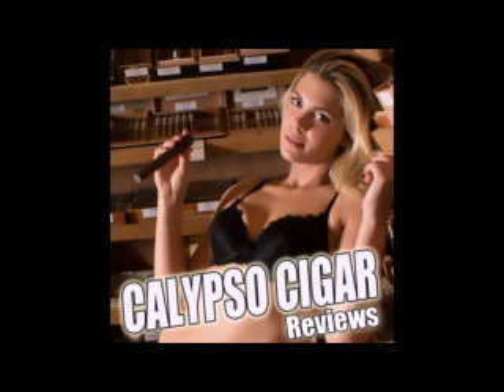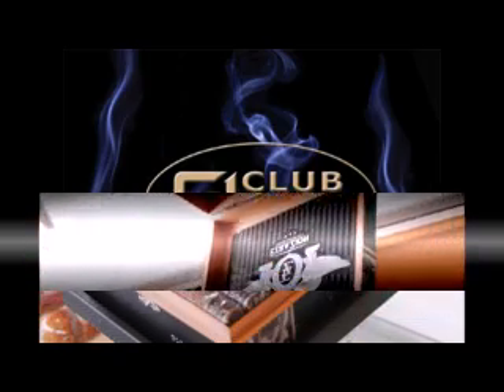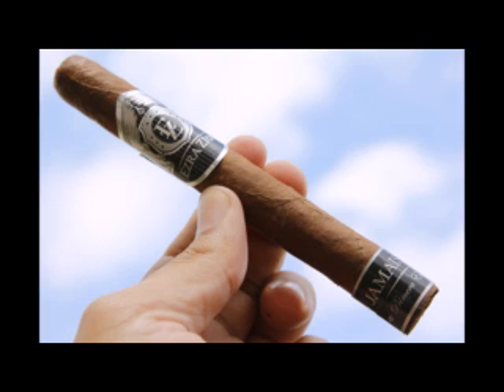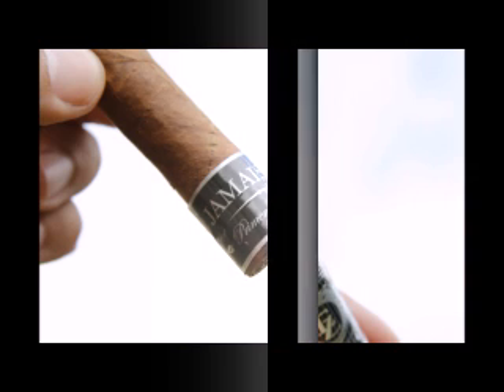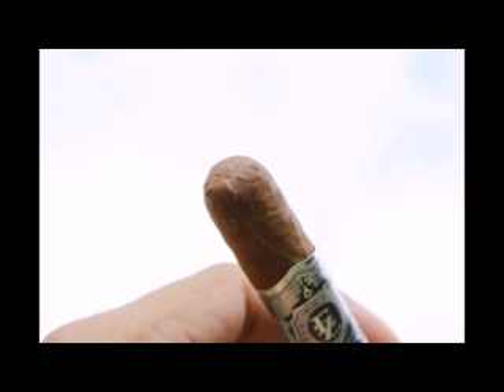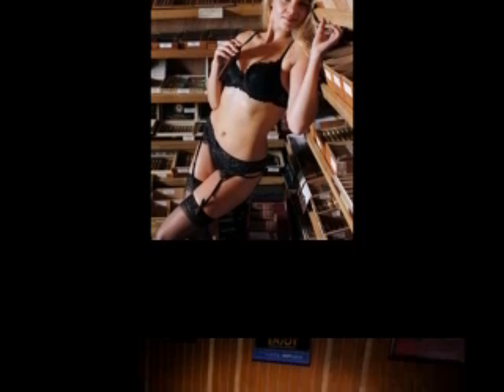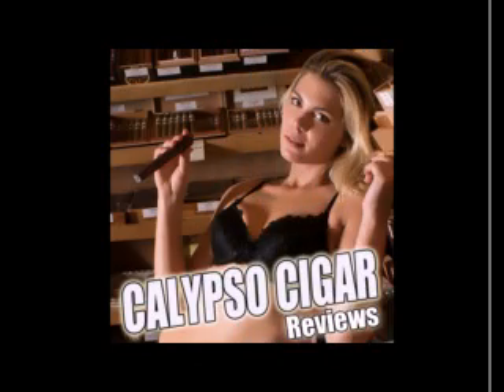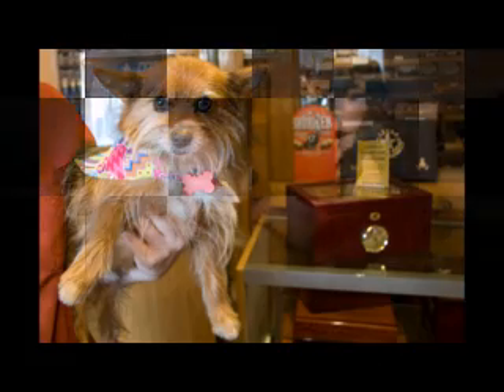Ezra Zion Jamais Vu Review - Calypso Cigar Review Ep 26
Brandon and Randy review the Ezra Zion Jamais Vu while chilling at the Calypso Cigar Shop in Richardson. This time they are joined by Davis who provided us with his home brew "Oh Shot Irish Stout - Auto correct Brewery"
We also review Piranhaconda during the Esteban Carreras Creature Feature.

Audio and Video versions of our Podcasts "Calypso Cigar

If you would like to purchase fine tobacco products and

you happen to be in the DFW area, check out the Calypso

Join a cigar forum! It is a great way to learn, trade and

have fun with other Cigar hobbyist. I highly recommend the

Donate Cigars to the Troops! They fight for your rights to

smoke and so much more. There are several great

Ray Peterson
128 Delaware St

If you happen to donate, please let them know you heard

about them through our show! Would appreciate it and it

help us keep track of if we are reaching anyone out in the

interwebs!

Both of these groups donate to different sets of troops so